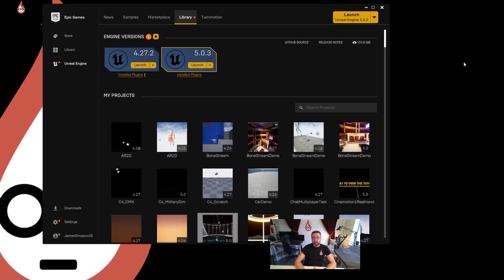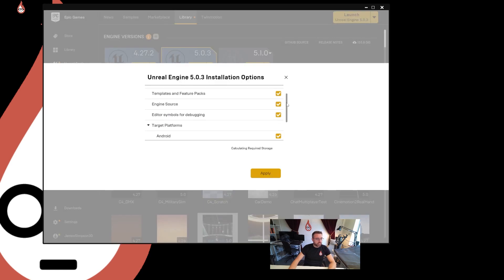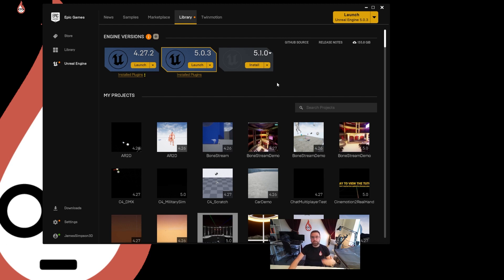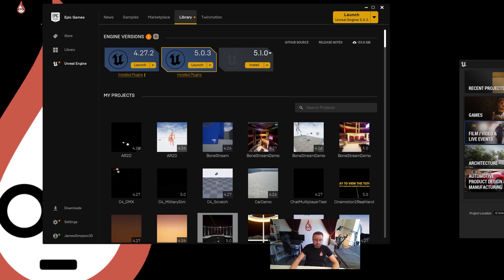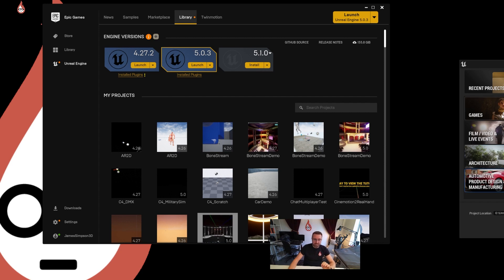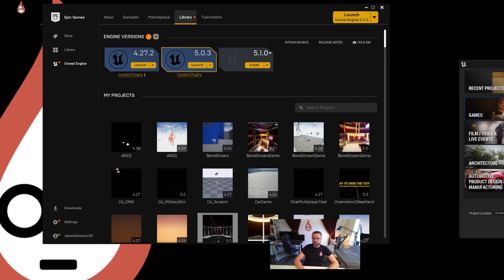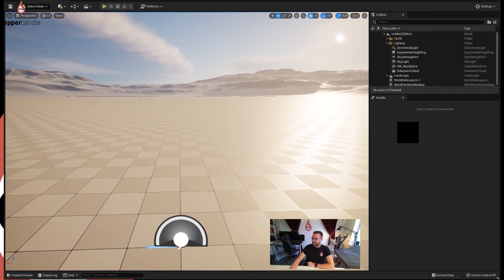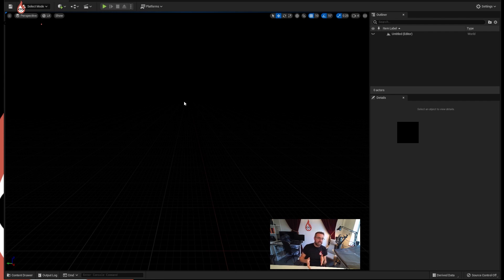Tutorial 1.3: How to create a DMX lighting console in Unreal Engine 5 - Creating a DMX Project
Lesson 1.3 - Learning how to create a DMX project from scratch

In this tutorial, you will learn how to create a DMX lighting console in Unreal Engine 5. This will allow you to control your lights using the powerful Unreal Engine editor!

Unreal Engine is a powerful game engine that enables developers to create AAA-quality games. The Blueprints system is one of the core features of Unreal Engine, and it allows developers to create complex gameplay systems without code. In this tutorial series, we'll be using Unreal Engine's Blueprints system to create a basic DMX lighting console. This console will allow us to control DMX lighting fixtures without any specific hardware or software. By the end of this series, you'll have a solid understanding of Unreal Engine's Blueprints system and how to use it to create complex gameplay systems.